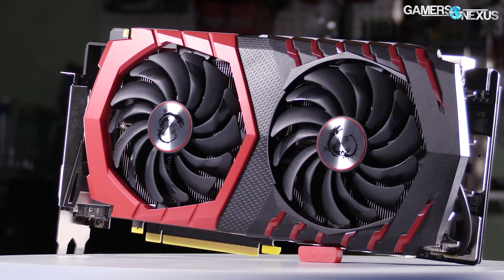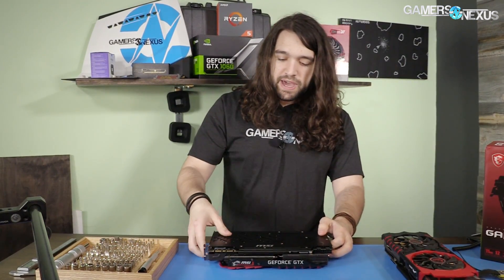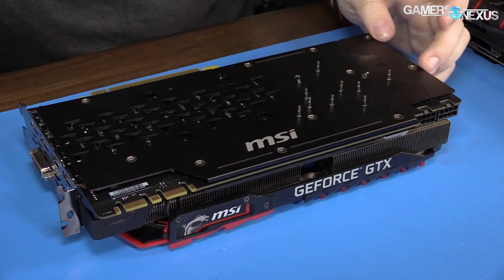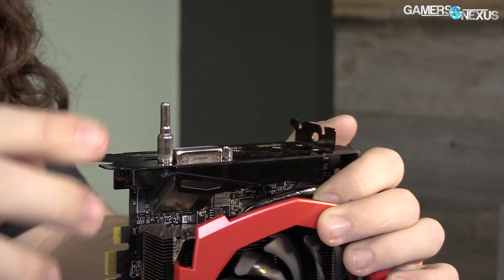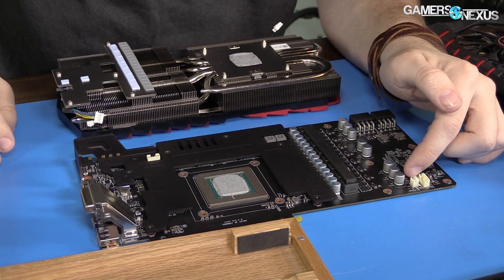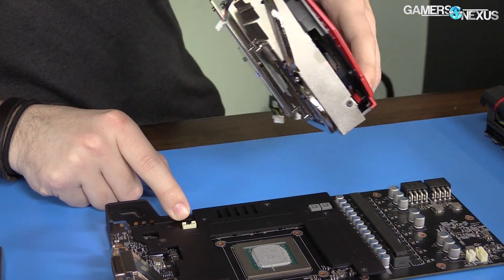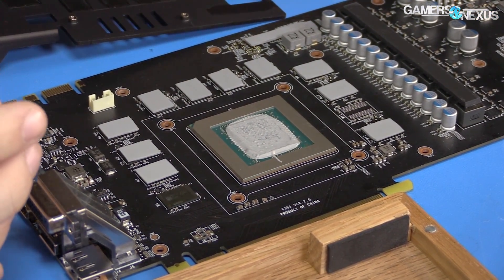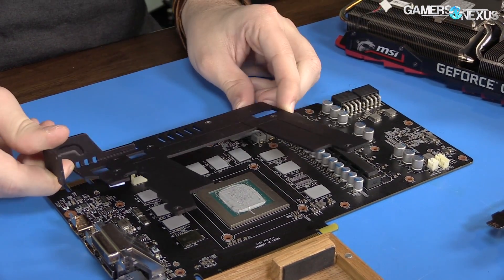MSI GTX 1080 Ti Gaming X Tear-Down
This tear-down of the MSI GTX 1080 Ti Gaming X looks at the new cooler, PCB, and VRM. For full VRM analysis, check back soon! Our review will go live this week, including full thermal coverage.